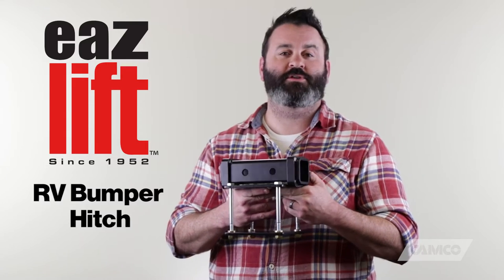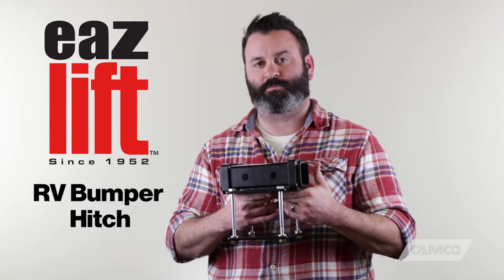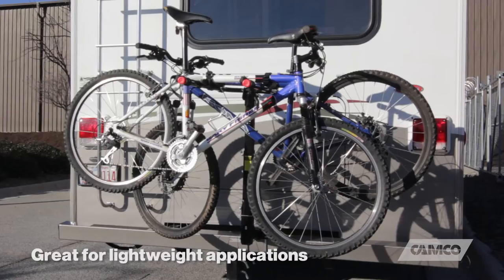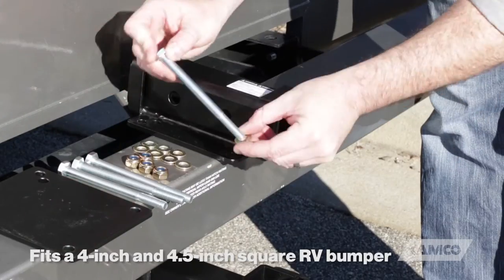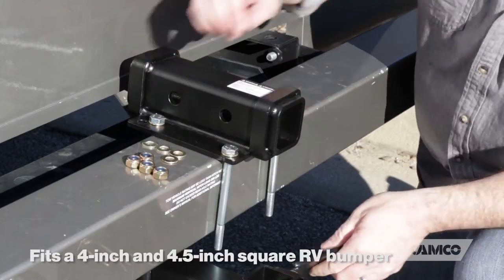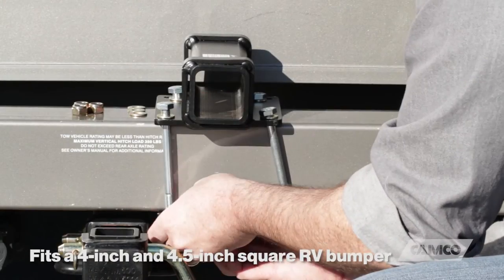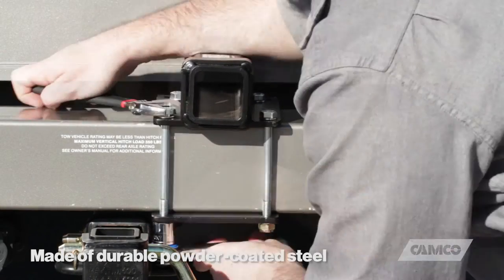RV Bumper Hitch from Camco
RV Bumper Hitch

(Camco 48473)